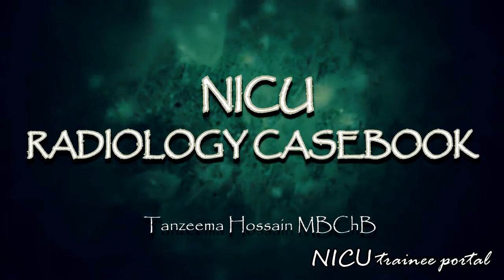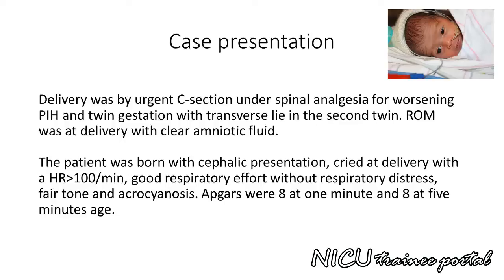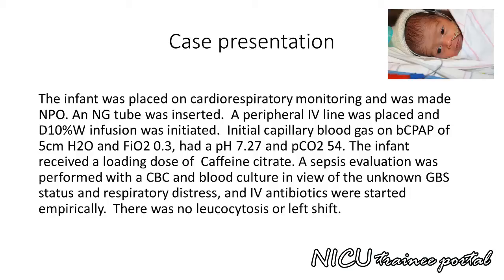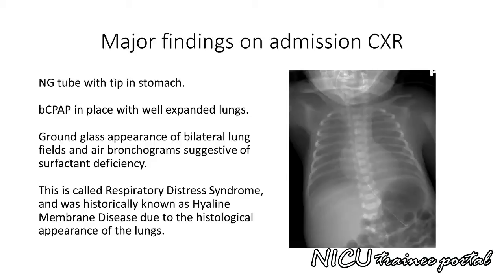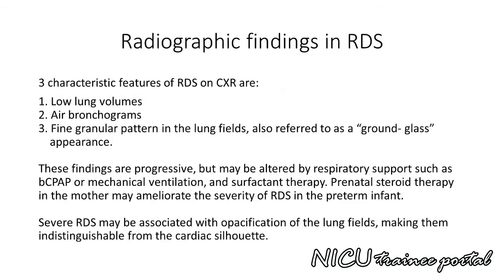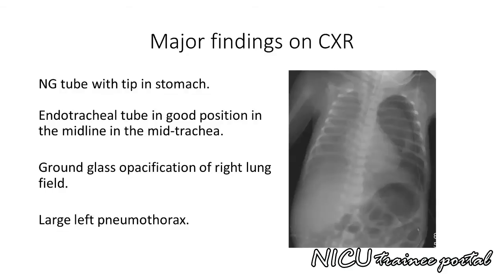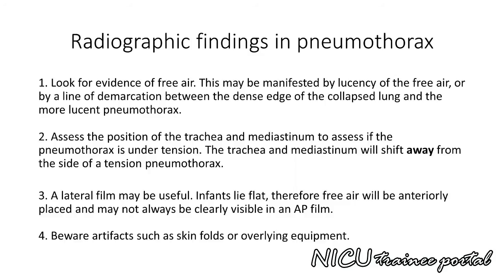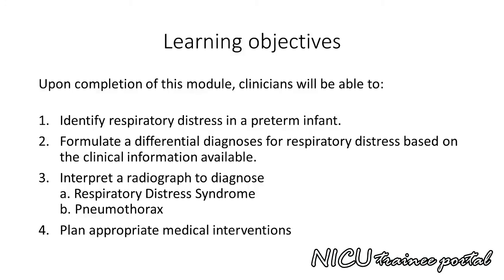NICU Radiology Casebook: Respiratory distress in a 31.6 weeks gestation newborn twin infant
Module: NICU Radiology Casebook
Case 1: Respiratory distress in a 31.6 weeks gestation newborn twin infant

NICU Trainee Portal is an innovative new program to complement your education during your NICU rotation. This program is designed for health professionals and trainees and will be used in conjunction with one-on-one teaching by a clinical mentor during your NICU rotation.  Individual modules can also be used for self-paced learning. Please refer to the current medical literature for updated information.

The NICU Trainee Portal team